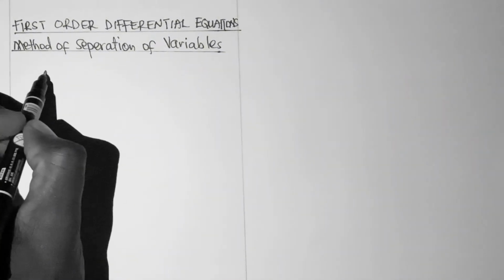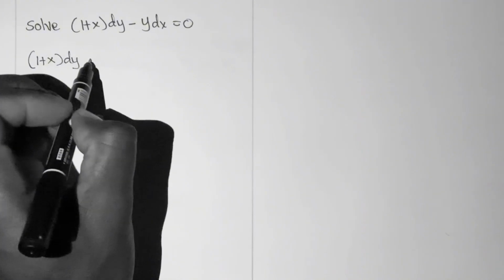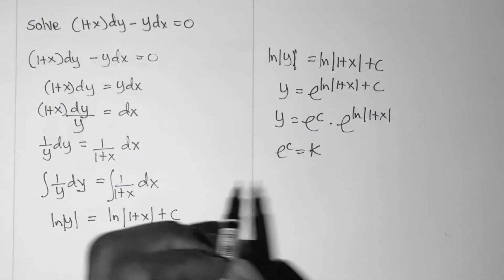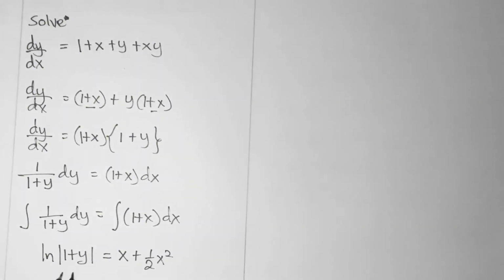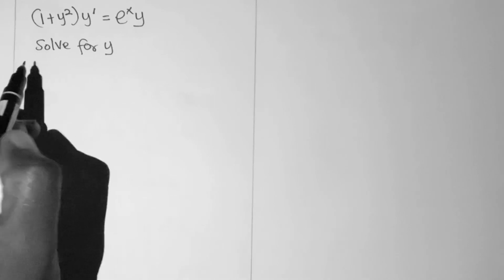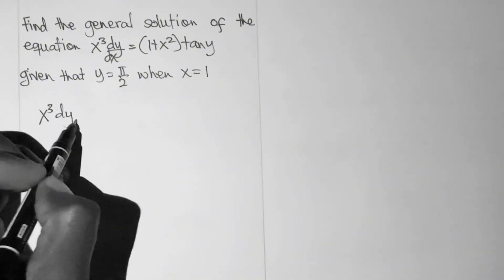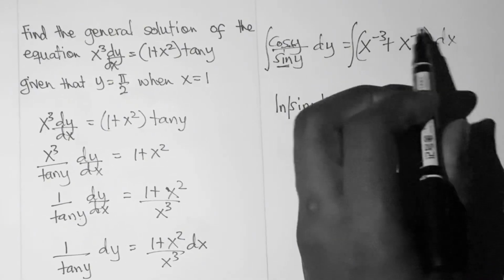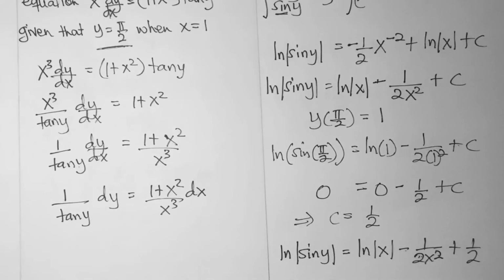First order differential equations, method of separation of variables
In this video we demonstrate how to easily seperate variables in the fist order differential equations. The link to my earlier videos on differential equations is attatched below